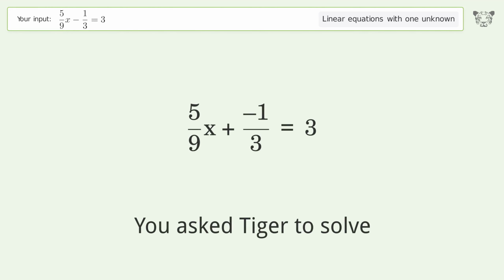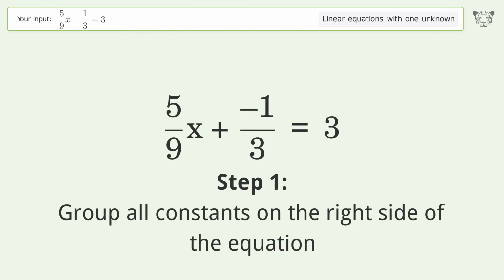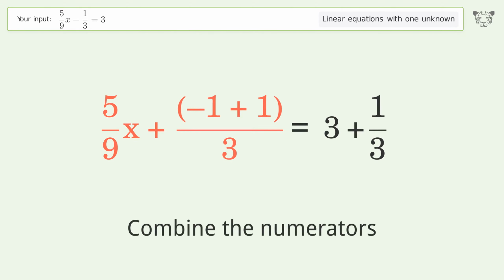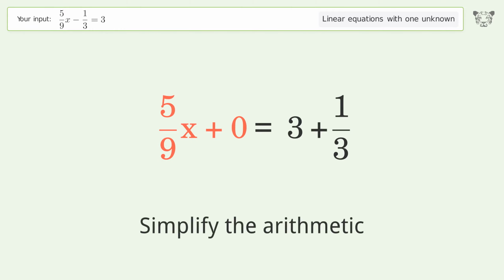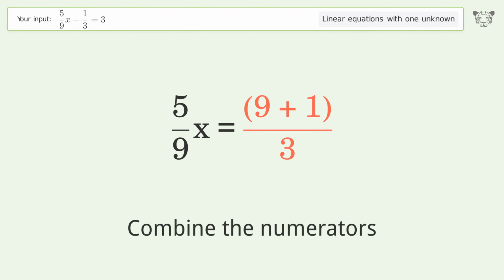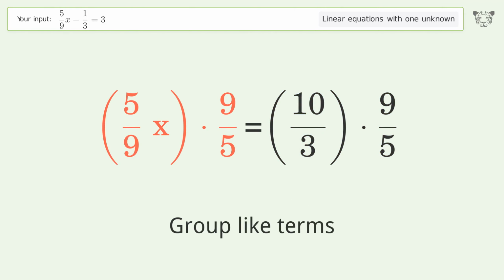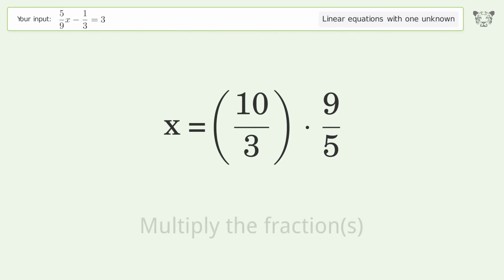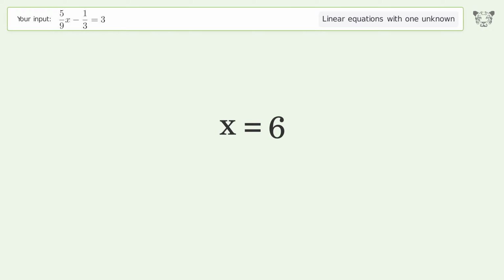Linear equation with one unknown: Solve 5/9x-1/3=3 step-by-step solution